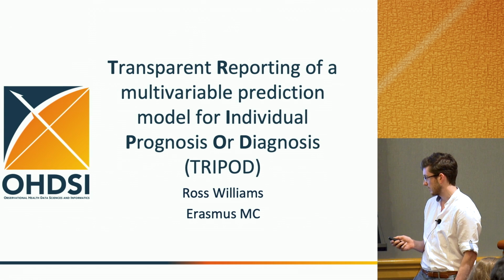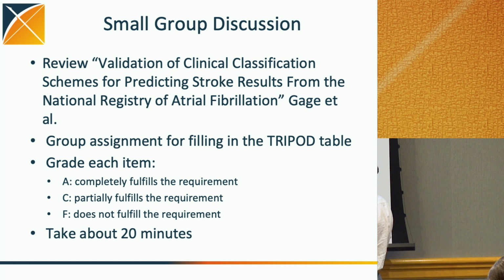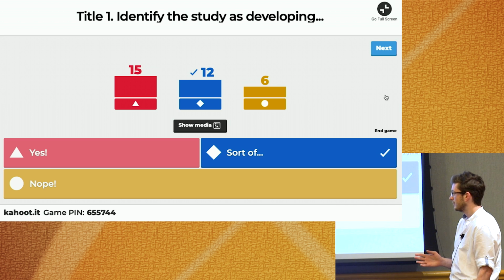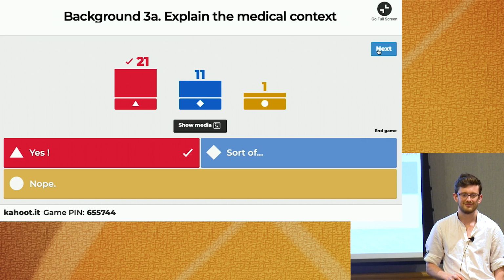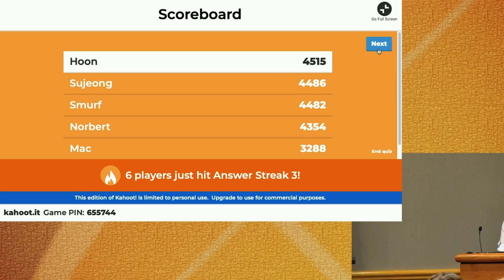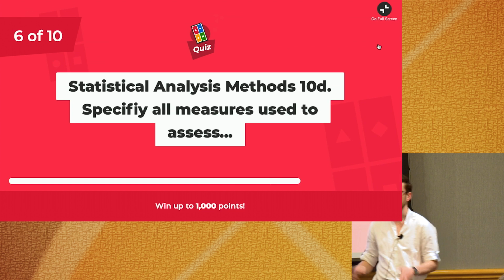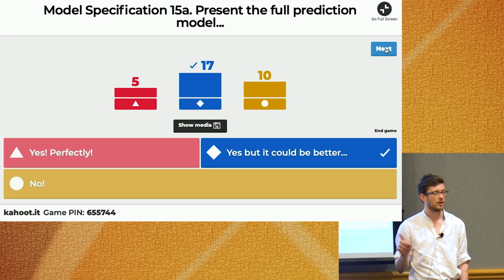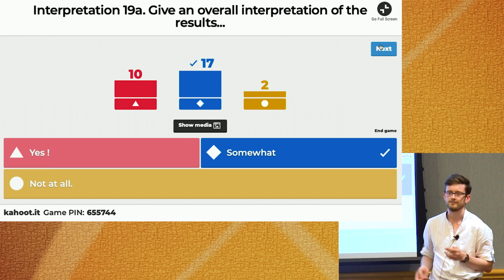2019 OHDSI Tutorials - Patient-Level Prediction (4 of 5)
TRIPOD